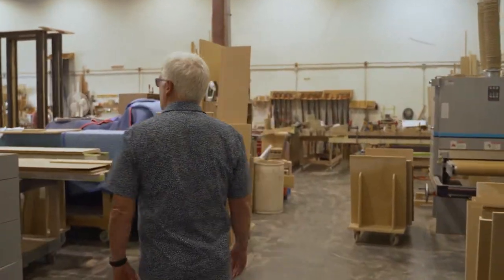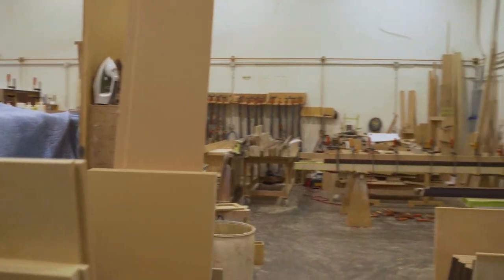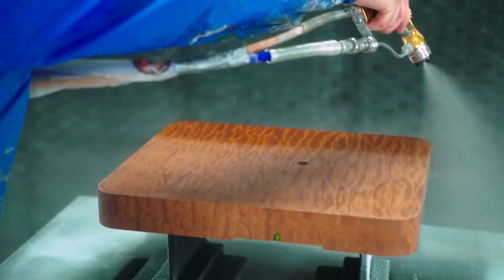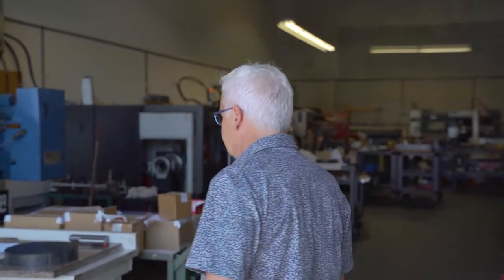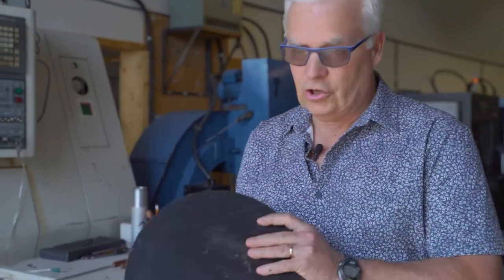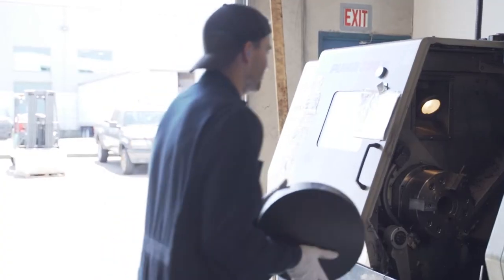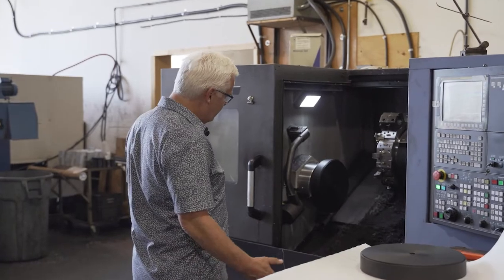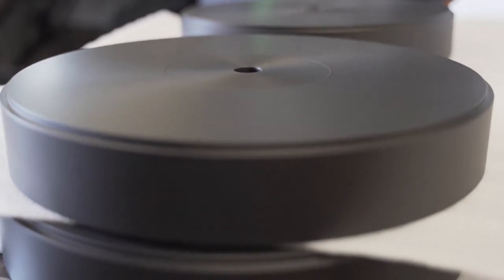Behind the scenes at Pure Fidelity Turntables: Paint & Platter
John Stratton, owner of Pure Fidelity Turntables, does a tour of the Pure Fidelity headquarters and shows what goes into making the platter and the painting of a Pure Fidelity Turntable.